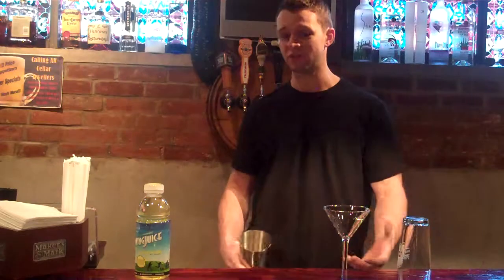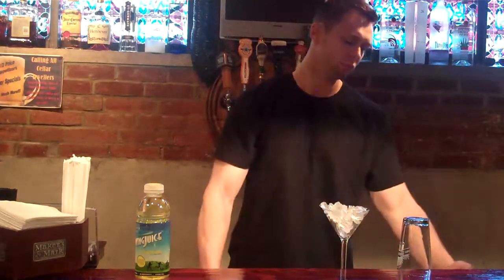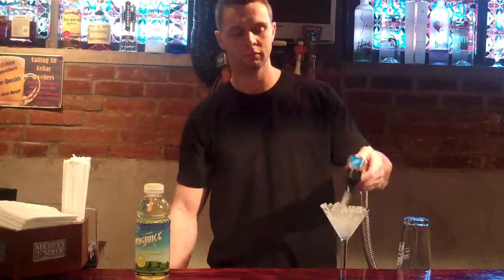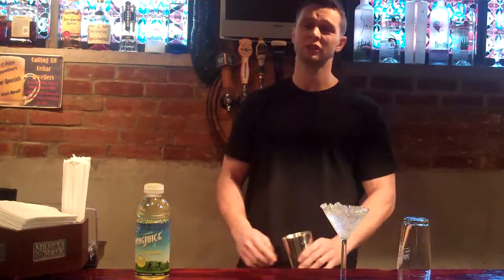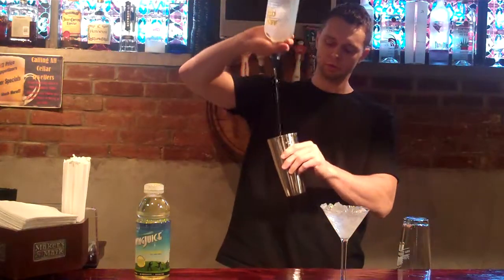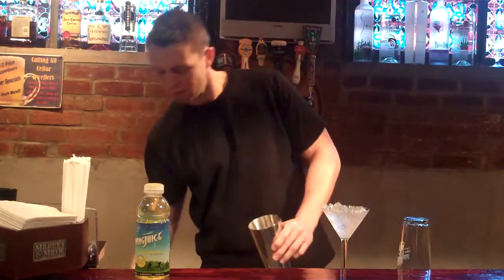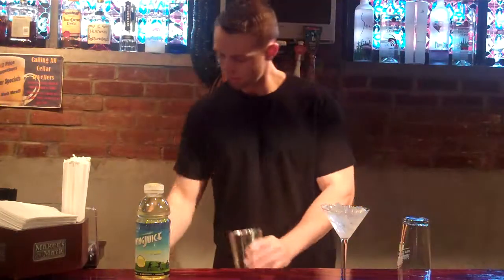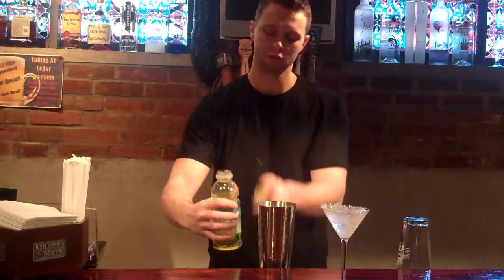Swing Juice mixed Cocktail of the Week! The Lemon Drop!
The Swing Juice version of the:

"Lemon Drop Martini"

In a cocktail shaker filled with ice combine:

2 1/2 oz of Citrus Vodka (Absolut Citron used here)
1/2 oz Triple Sec
Top with Swing Juice Lemonade

Shake, strain, and pour into a chilled martini glass

Enjoy..and please "Swing" responsibly